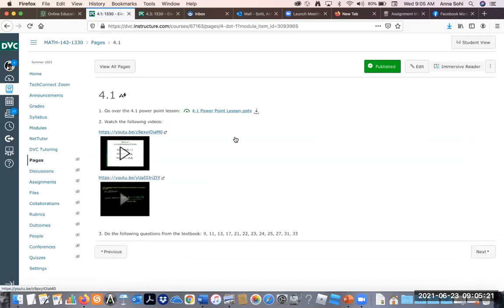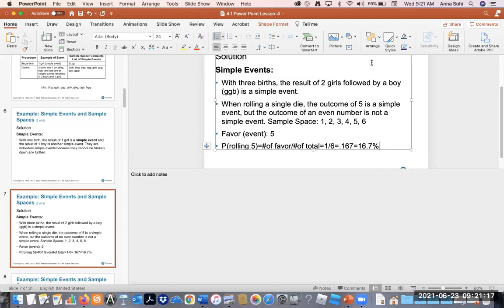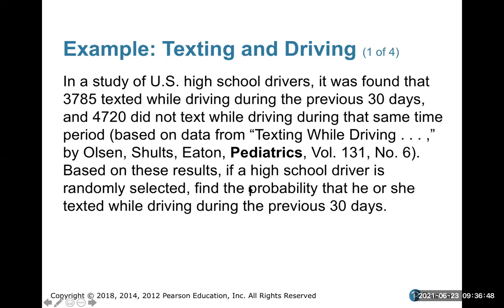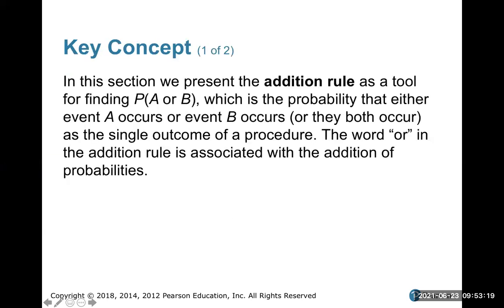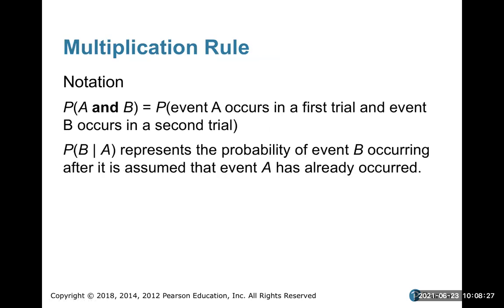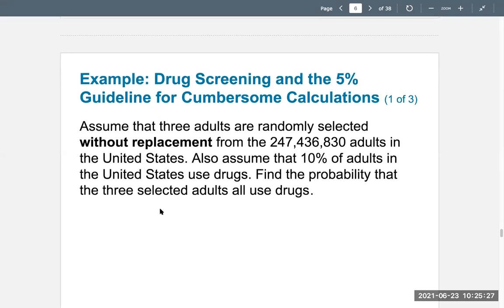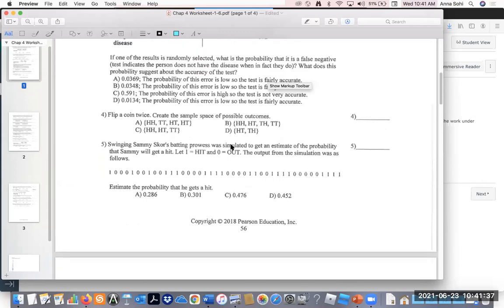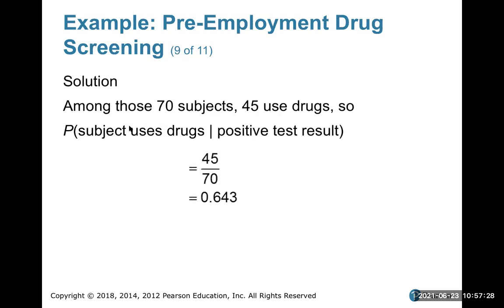Statistics: Chapter 4 Probability